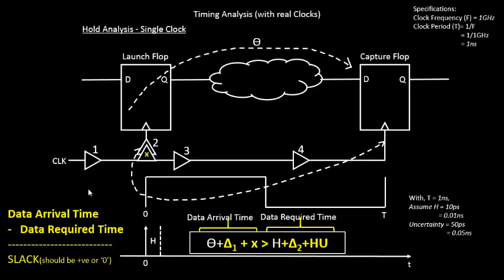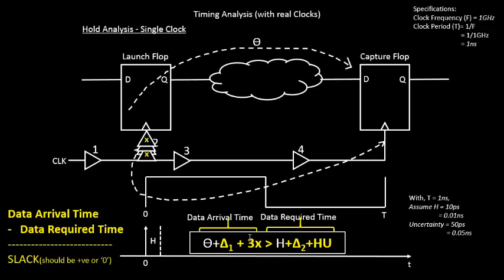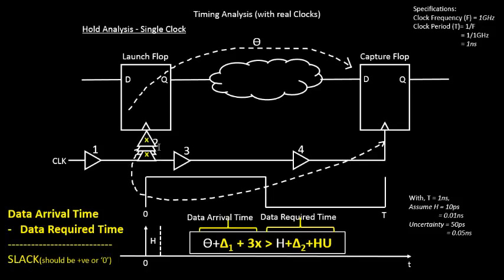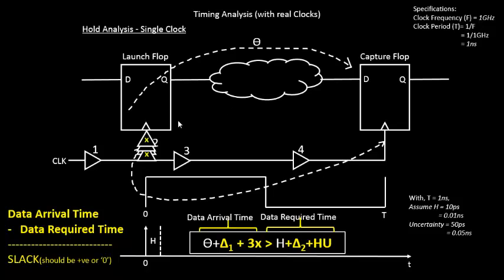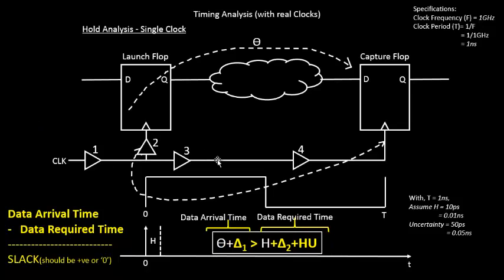How is Hold Timing Degrade by unbalanced Skew?? Learn @ Udemy- VLSI Academy